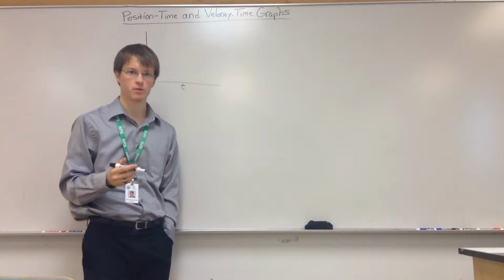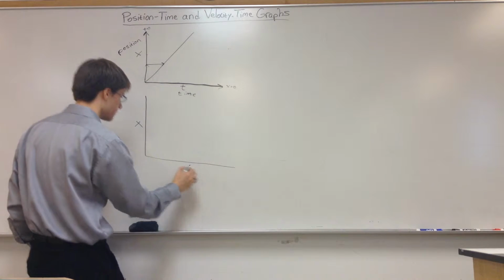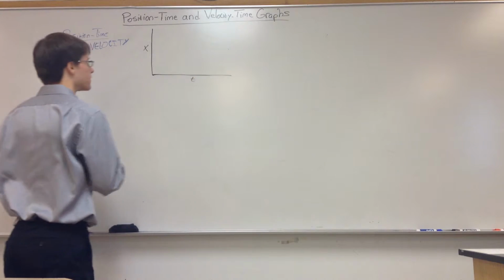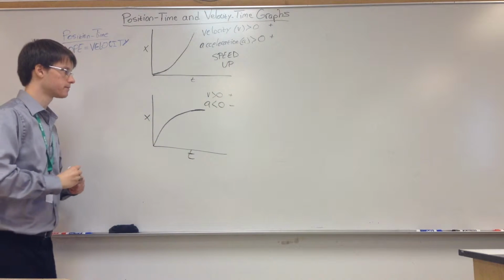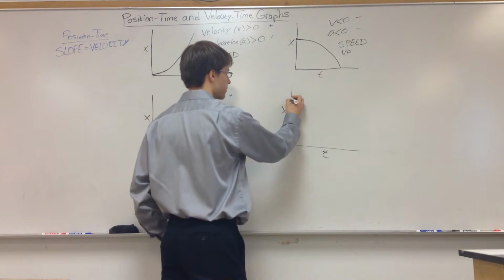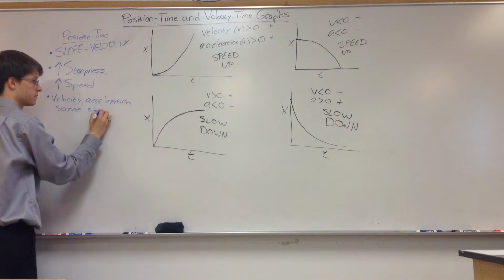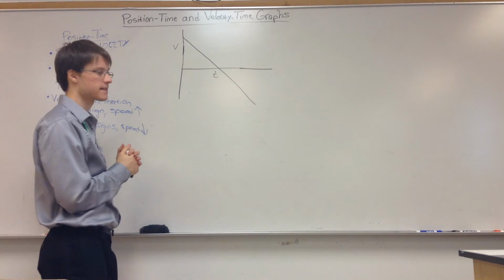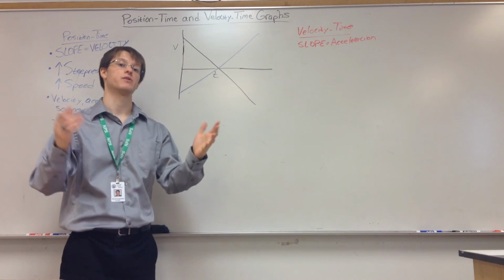Position-Time and Velocity-Time Graphs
How to read position-time and velocity-time graphs